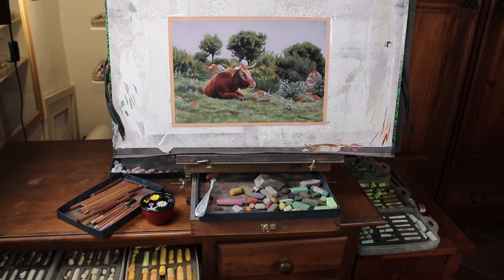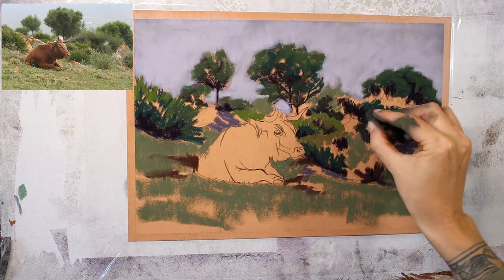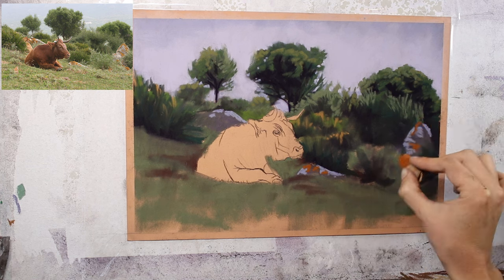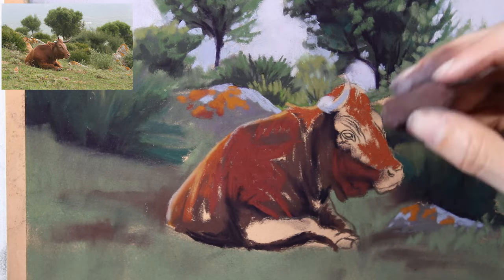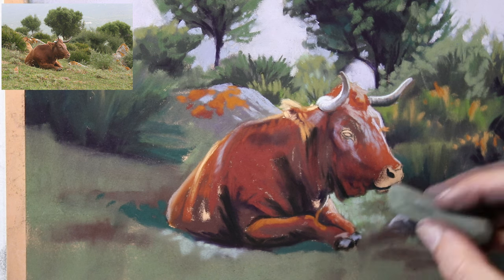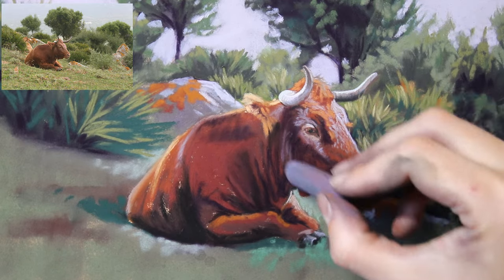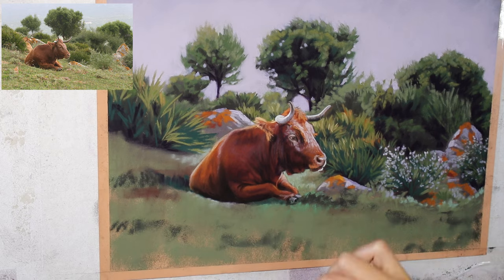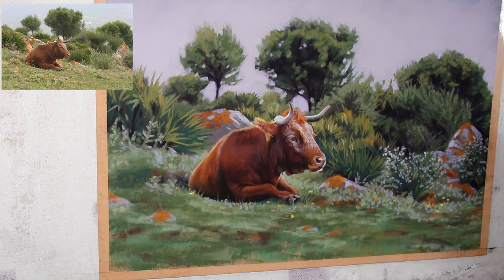Cow and Landscape in Soft Pastel - Timelapse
A short video showing how I painted a small study of a cow in Spanish landscape.
You can browse all my tutorials in my library on my

See my favourite art materials and where to purchase them